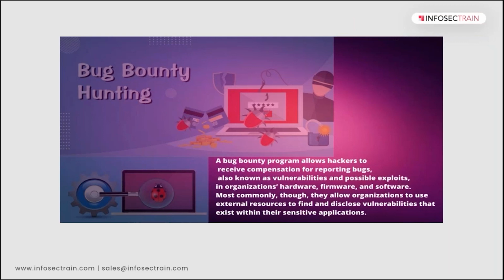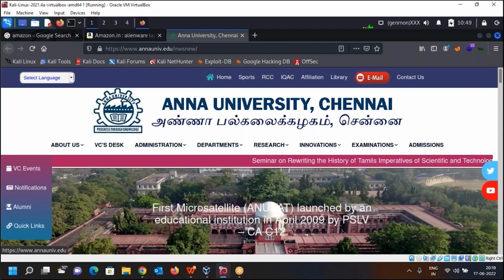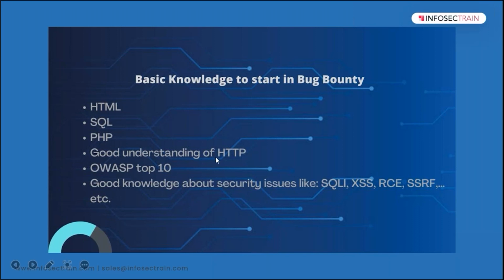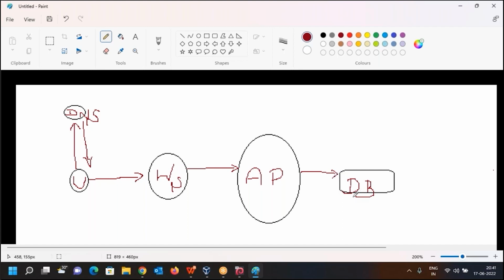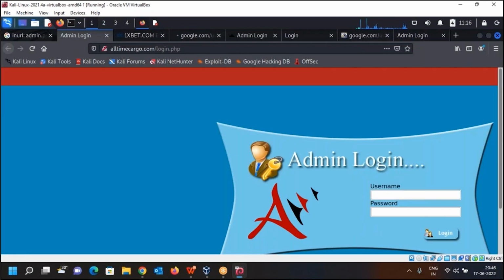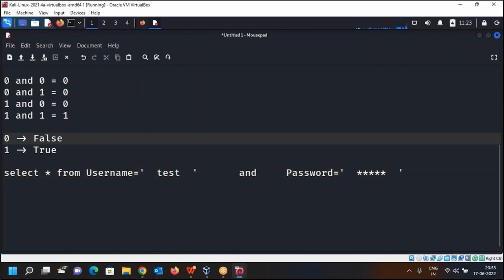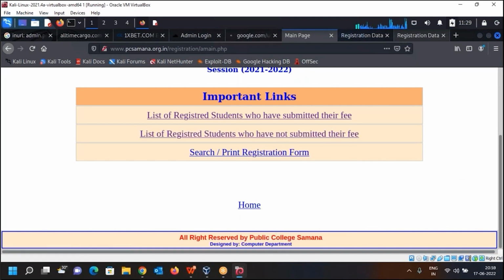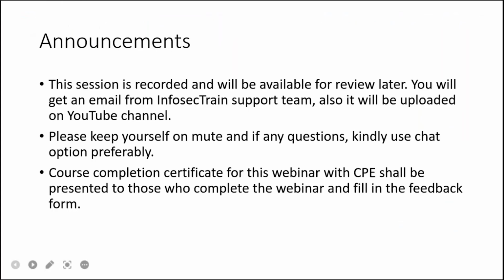An Introduction to Bug Bounty | What is Bug Bounty | How can I become a Bug Bounty Expert?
✔️What is Bug Bounty
✔️Basic Knowledge needed to start in Bug Bounty
✔️Myths About Bug Bounty
✔️Some real world cases
✔️How can I become a Bug Bounty Expert?
✔️Bug Bounty Q&A

0:00 Introduction
4:33 Bug bounty hunting
14:50 Bug bounty Website
26:00 Checking live application